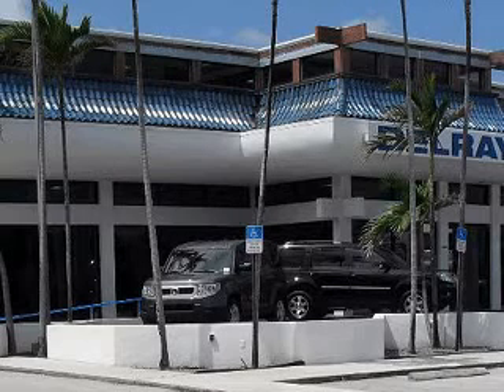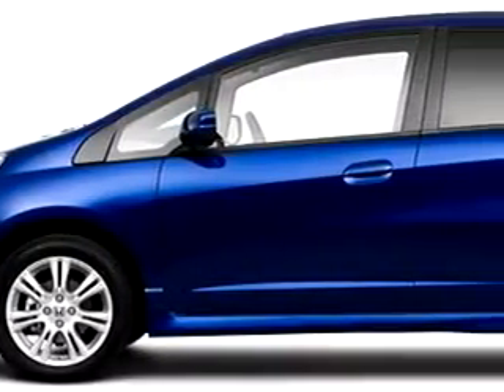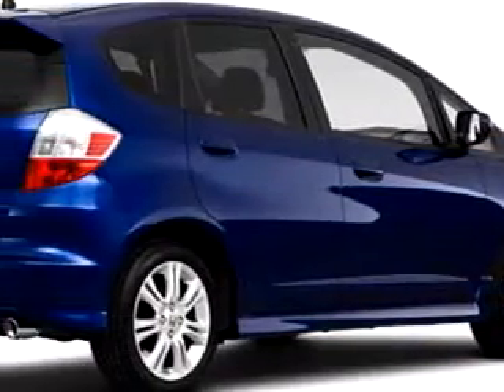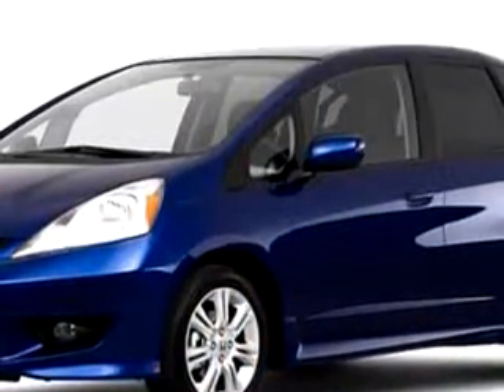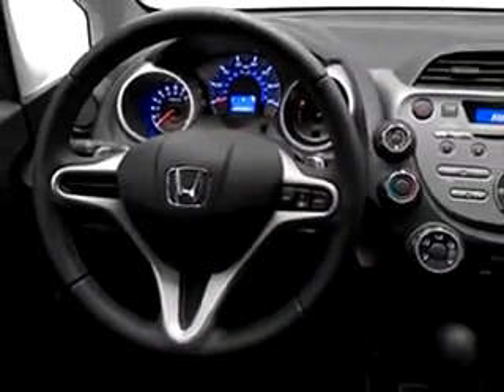2010 Honda Fit SPORT Delray Honda Delray Beach, FL 33483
2010 Honda Fit SPORT- Imagine driving this BLUE 2010 Honda Fit SPORT, equipped with a 4 Cyl. engine with only 6 miles. Enjoy this great car with features like Cruise Control, Split Bench Seats, Power Steering, Power Door Locks, Power Windows, Tachometer, Cloth Upholstery, and much more. Enjoy the drive and have peace of mind in this 2010 Honda Fit SPORT. See us at Delray Honda today!
Miles-      6
VIN- JHMGE8H42AC027656

Delray Honda
3000 South Federal Highway
Delray Beach, Florida 33483